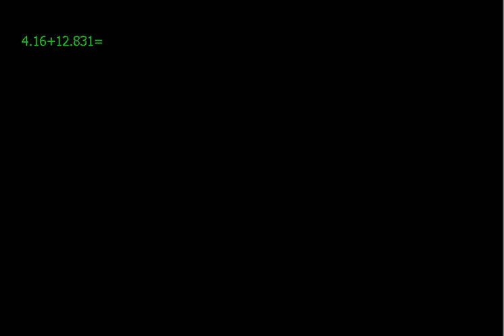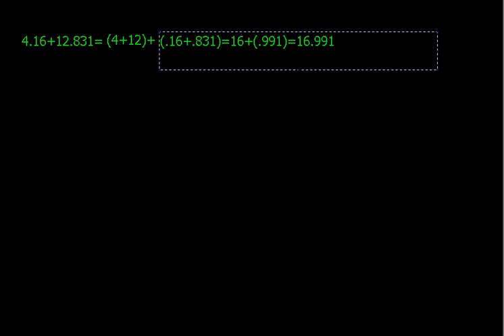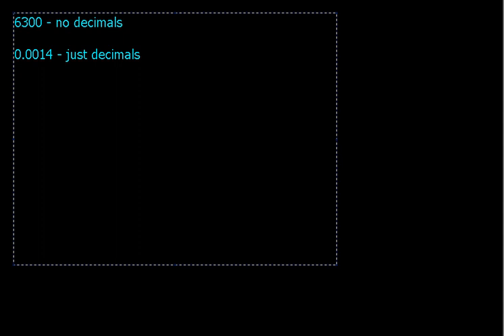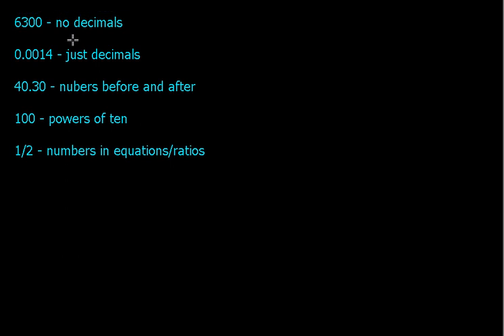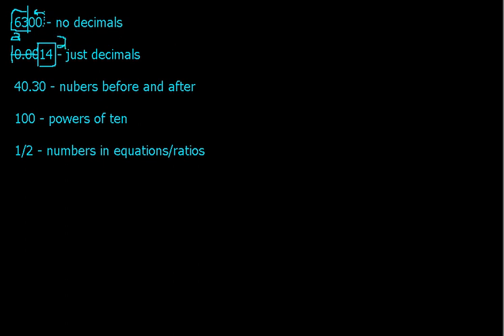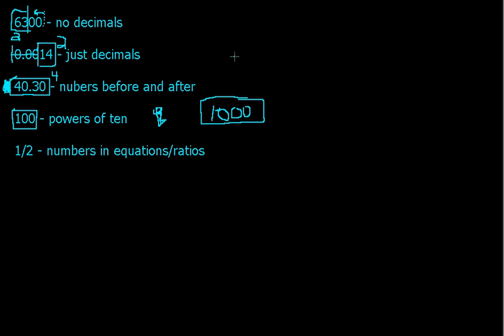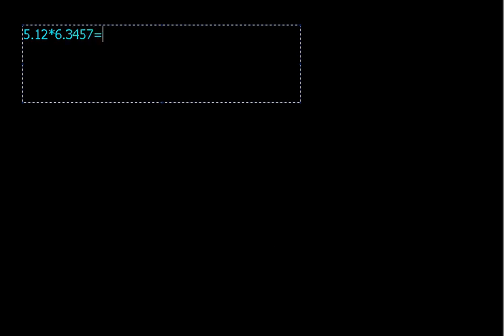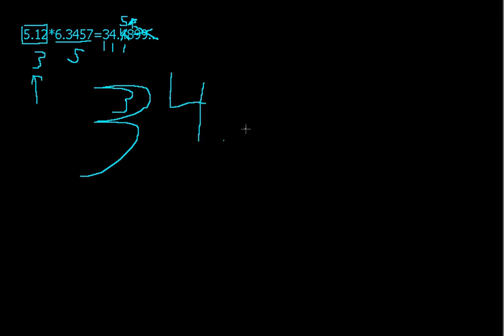Significant Figures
This is my first instructional video, give any feedback, what works, what doesn't. Hope this helps! This video discusses significant figures and how to not get points off for rounding incorrectly.